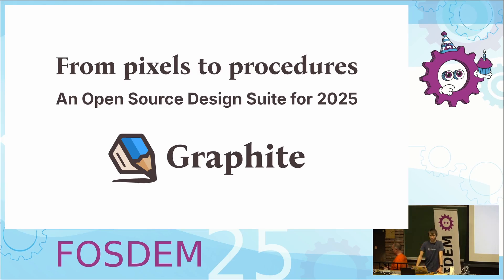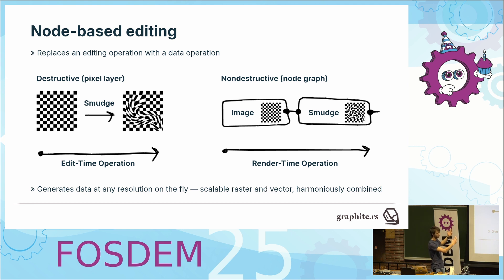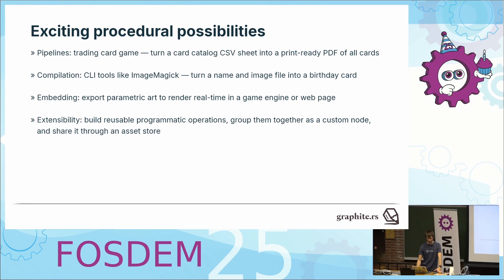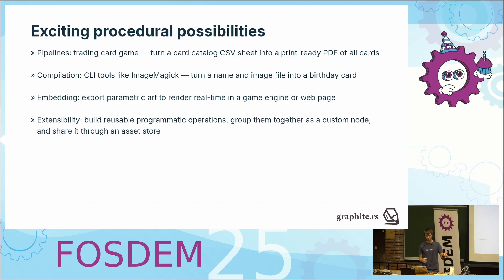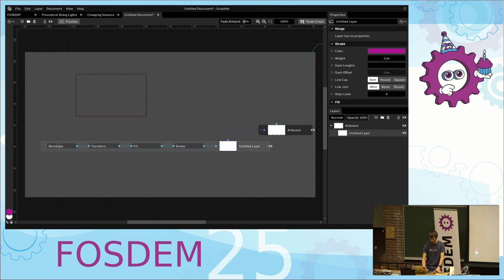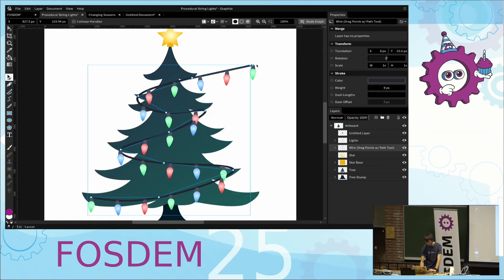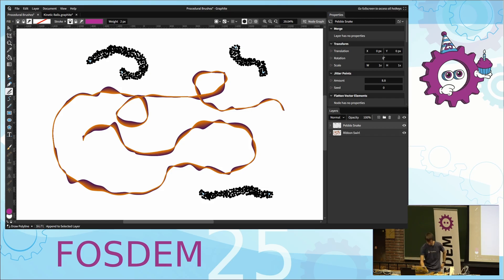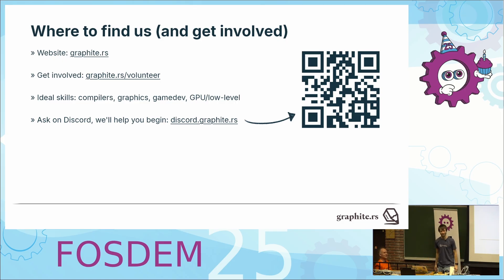FOSDEM 2025 Talk: From Pixels to Procedures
"From Pixels to Procedures: An Open Source Design Suite for 2025" presented by Dennis Kobert at the FOSDEM conference on February 2, 2025.

Graphite is reinventing open source design tools by combining vector and raster workflows through a node-based, procedural approach borrowed from the 3D industry. This lightning talk showcases how nondestructive editing and procedural generation are making creative tools more powerful, hackable, and fun.